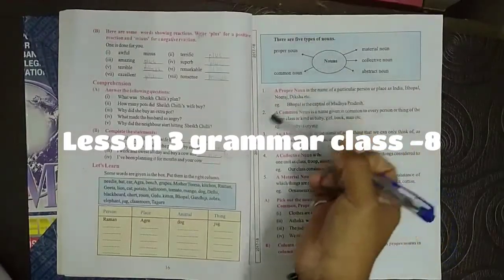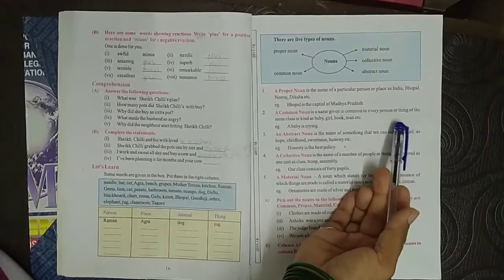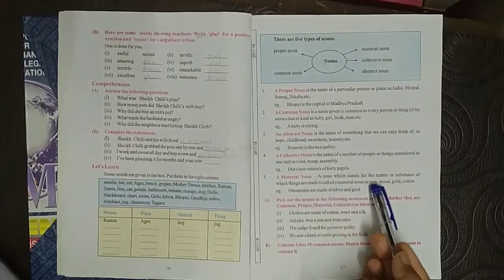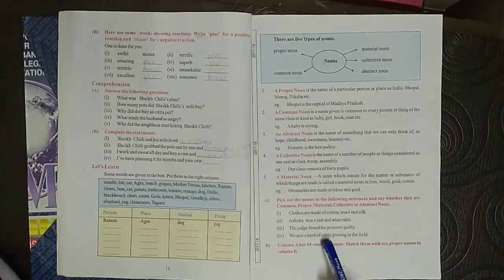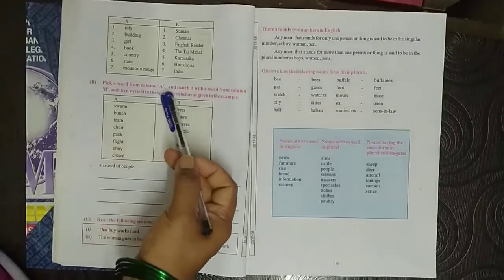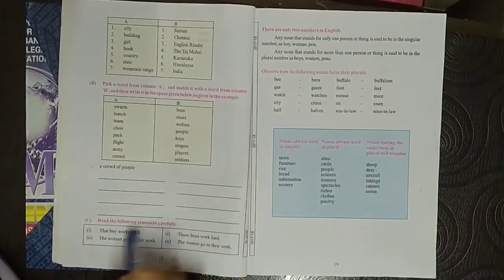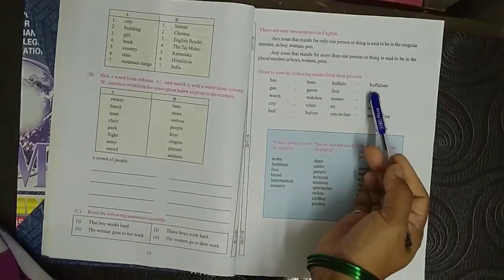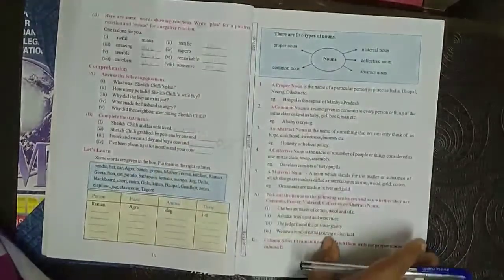CLASS 8 lesson-3 grammar